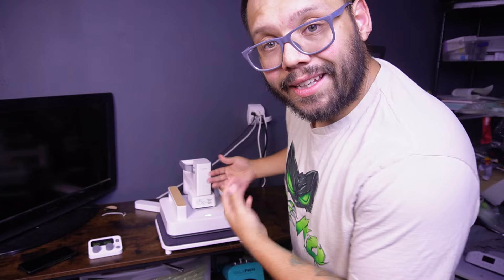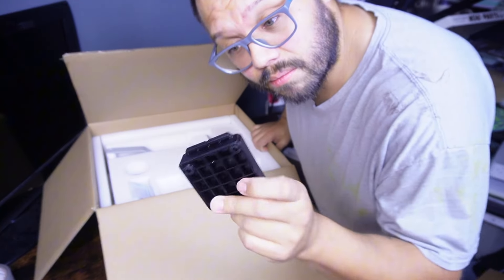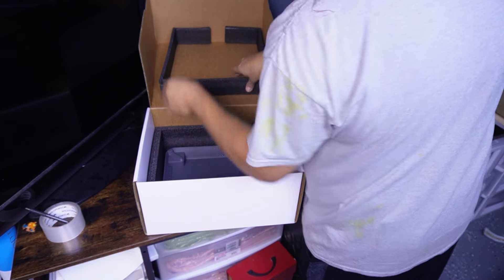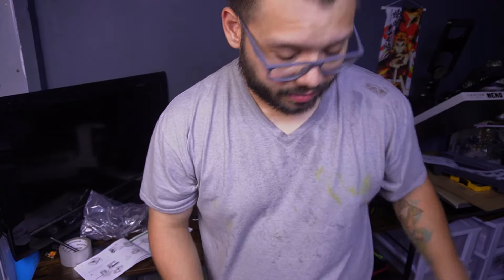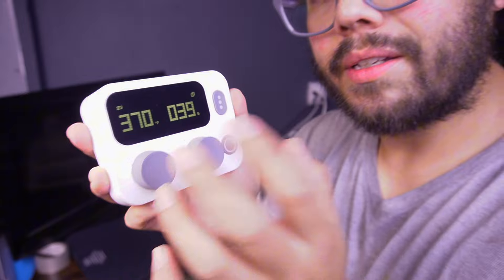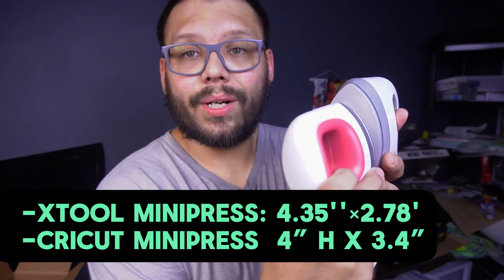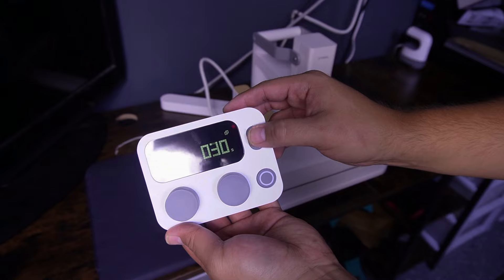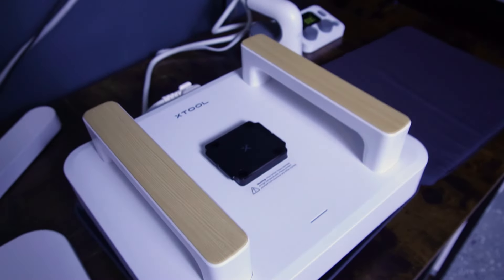WIRELESS SMART Heat Press?! Unboxing The XTool All In One Heatpress Kit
Today, we're unboxing and setting up the brand-new and innovative XTool Smart Heat Press. This press definitely stands out and has a FULL list of features, so make sure to check out the whole video to learn all about what it has to offer! Not only that, but we'll also be doing our first test press.

Uninet iColor560 White Toner Printer

Create Unique Designs with Kittl - Also with the help of AI
My Equipment:
16 x 20 HPN Signature Series Auto Open With Pull-Out Drawer